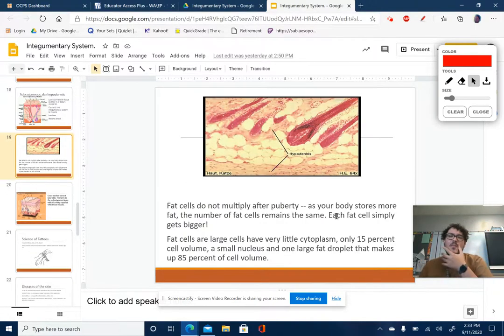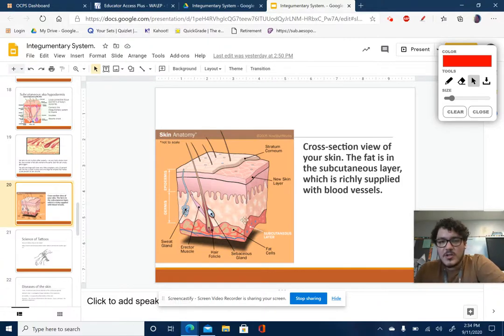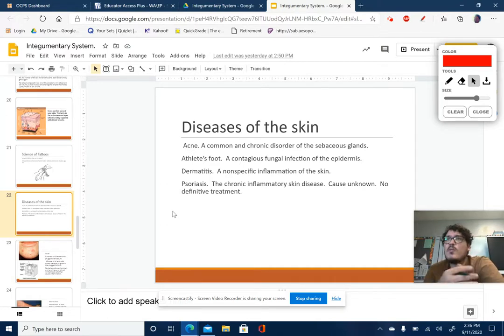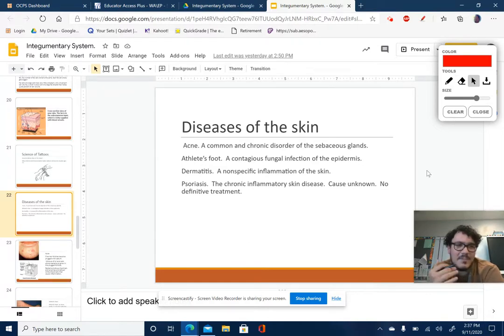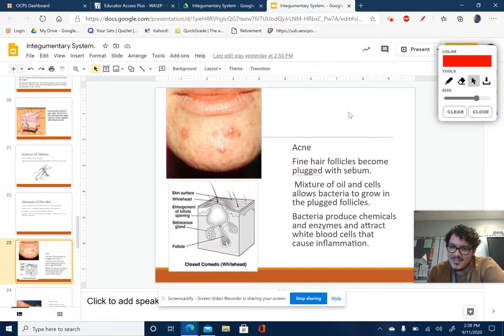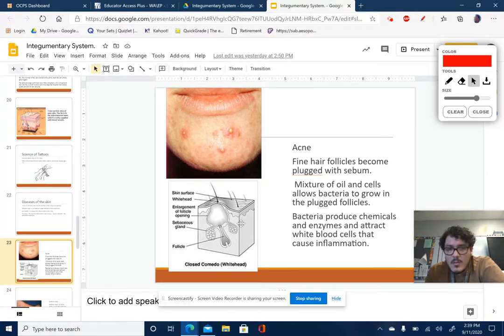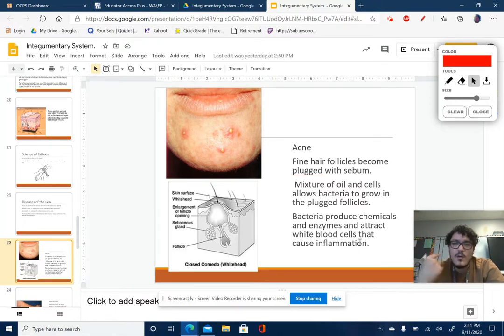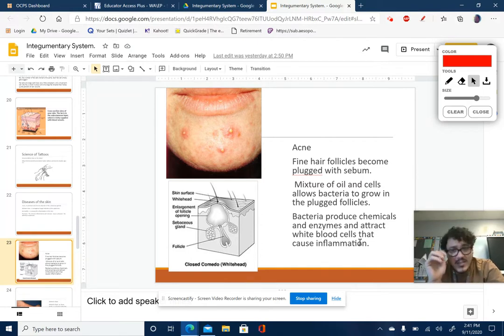Integumentary System Vid 4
Video 4 of Integumentary System